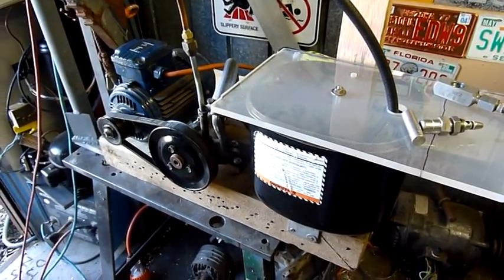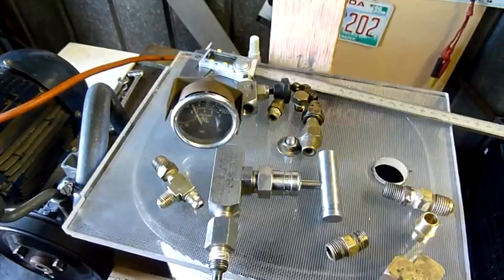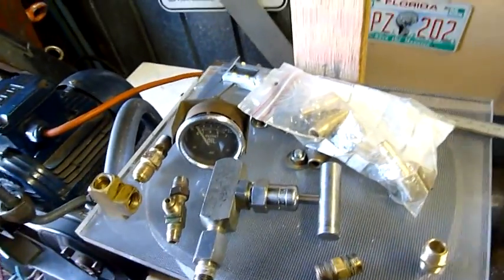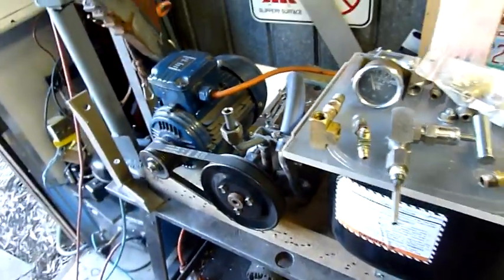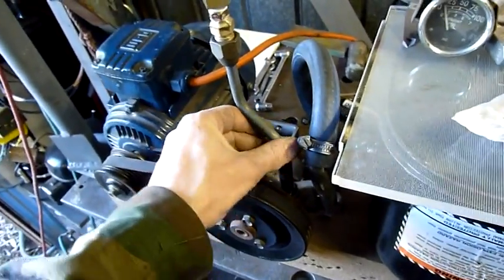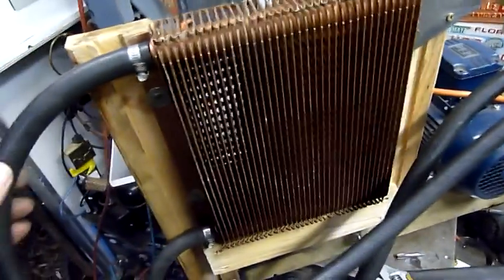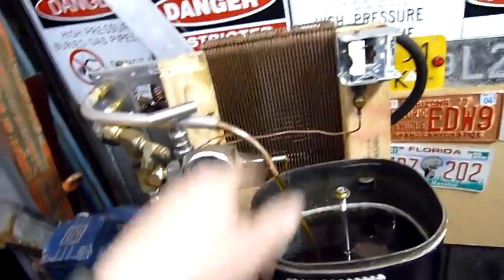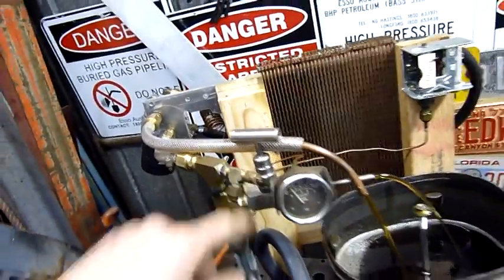Turbojet Oil Pump Build Pt2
Kinda going overkill on this one :D , will be good to see if it can maintain 50psi on the turbo.